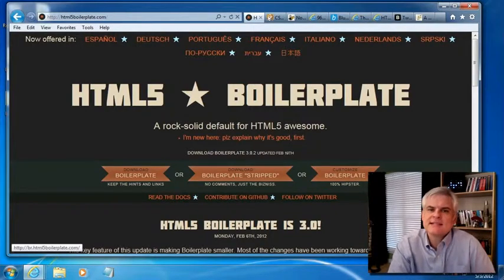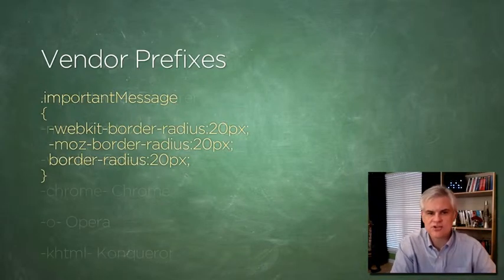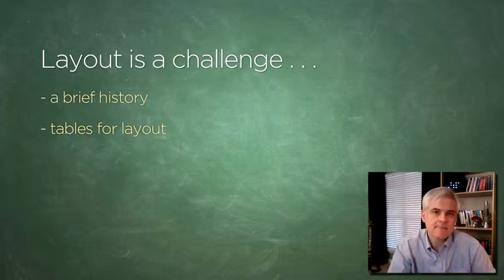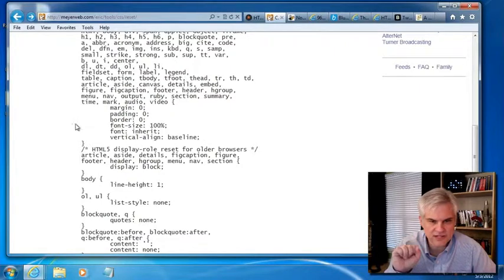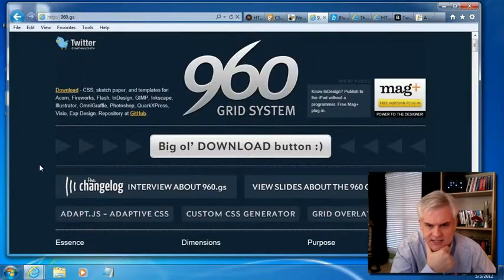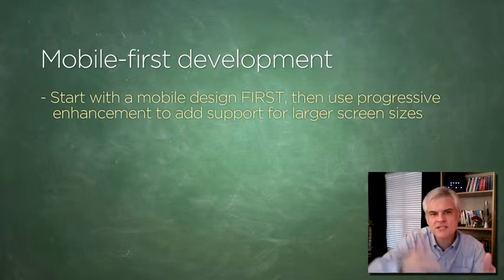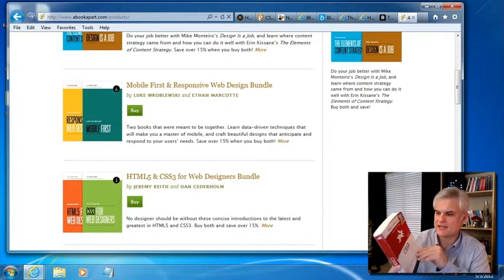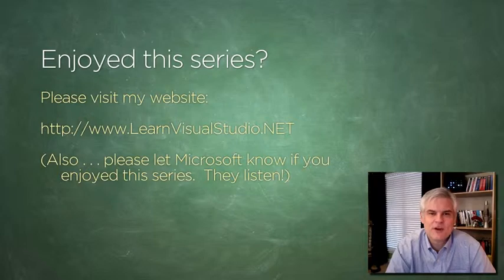21 Where to Go From Here